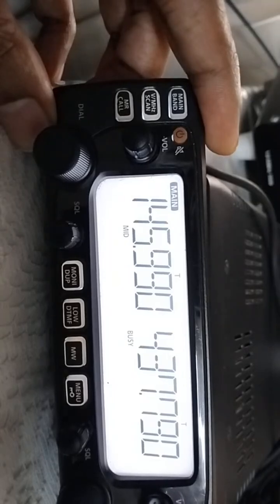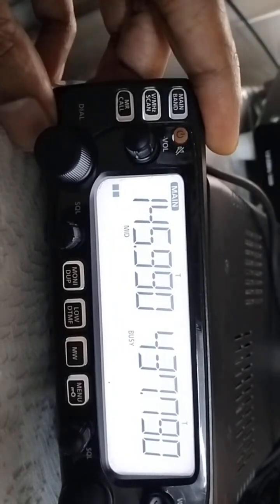International Space Station Cross Band Repeater Live Stream Trial